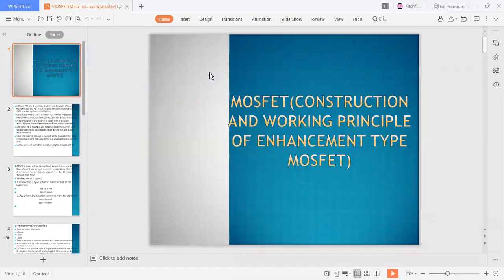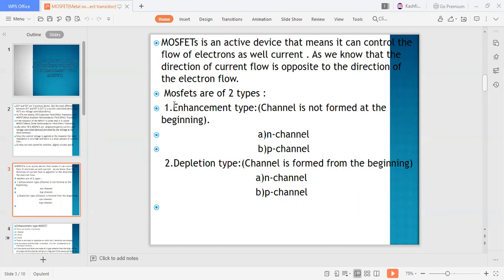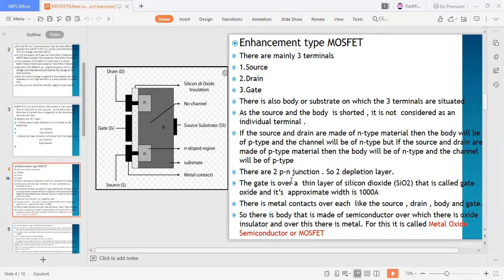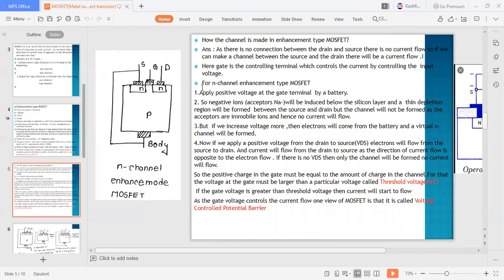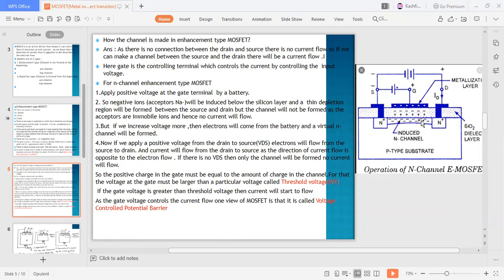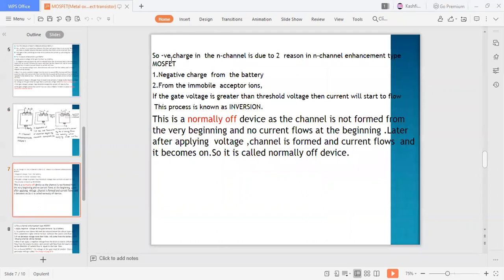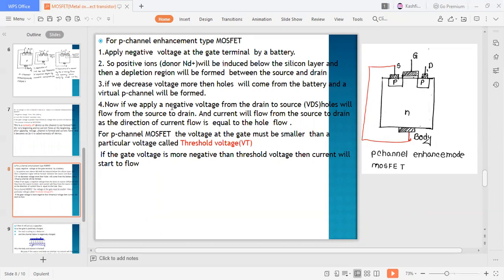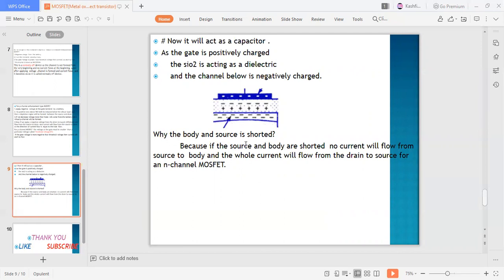MOSFET(CONSTRUCTION AND WORKING PRINCIPLE OF ENHANCEMENT TYPE MOSFET)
Introduction to MOSFET, Types of MOSFET, Construction of Enhancement type MOSFET, Working principle of Enhancement type MOSFET,